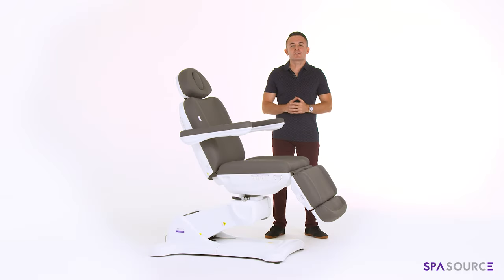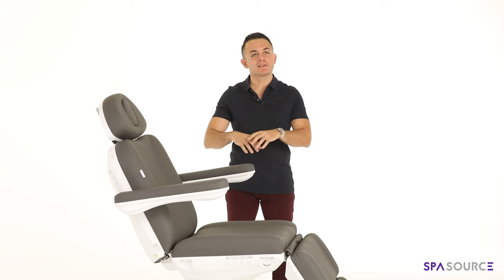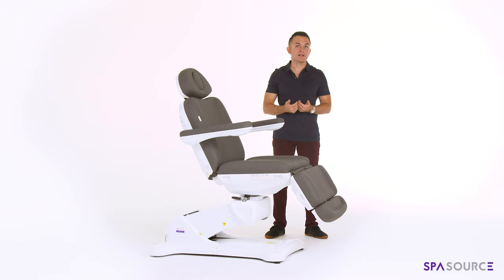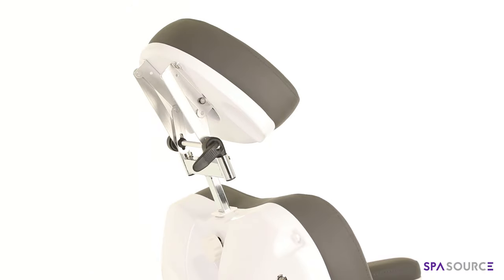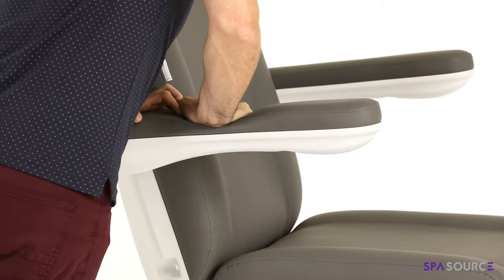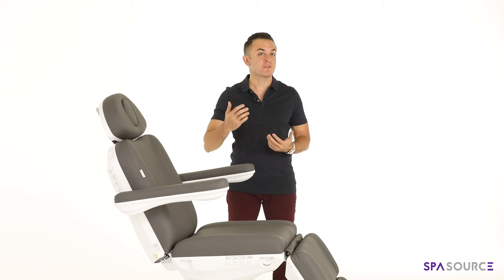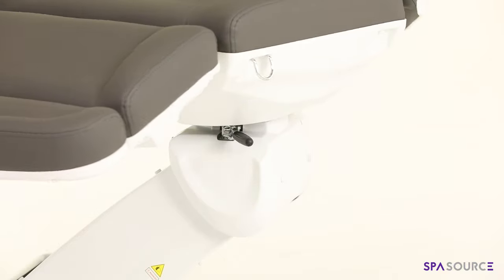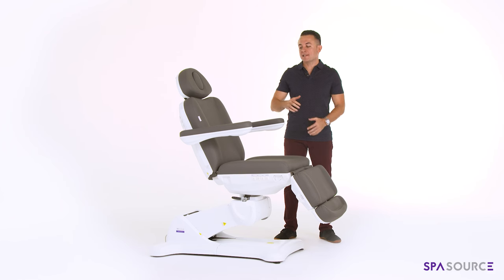Medical Exam Chair, Procedure Table & Facial Bed - Spa Source LLC / KLYNE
Specs:
• Motors - 4
• Swivel: Yes
• Goes 100% Flat : Yes
• Max Load  - 385 (lbs)
• Rotation Radius: 240°
• Installation: 2 Persons
• Hearest Dims: 17" x 11"
• Width With armrest: 33"
• Width Without armrest: 23"
• Height Range:  23"  To  35"
• Included Controller: On Frame
• G.W (lbs) 202 // N.W (lbs)  174
• Leg-rest & Foot-rest Extension:   Yes
• Removable Headrest & Armrest : Yes
• Product Size L x W x H (ins) - 73 x 33 x 23-35
• Reset (Back To Upright Sitting Position) Function: Yes
• Programmable Memory Presets: Yes "$299.00 optional upgrade"
• Upholstery: Polyurethane / Faux leather (aka: Synthetic Leather)
• Voltage - 100v-120v / Frequency - 50Hz/60Hz / Plug format: American
• Base Size L x W x H (ins) - 40 x 30 x 2.5 - It narrows to 24 inches at foot's end
- Note: Some Images Are Mirrored & Measurements Have An Error Tolerance Of Approx.. 0.5%